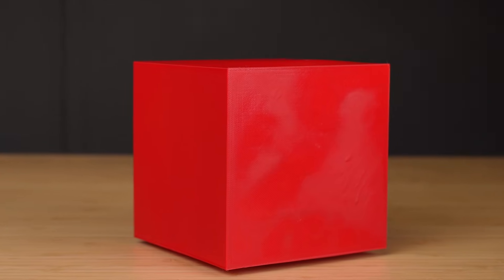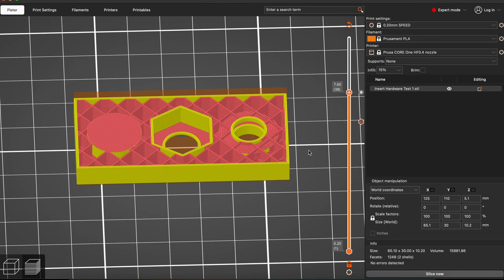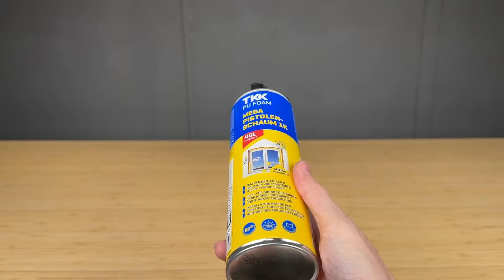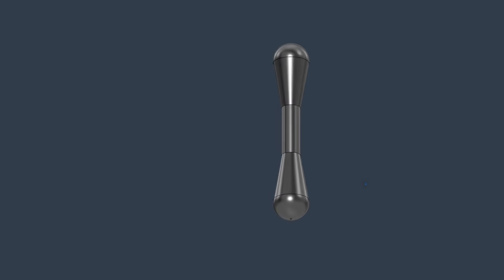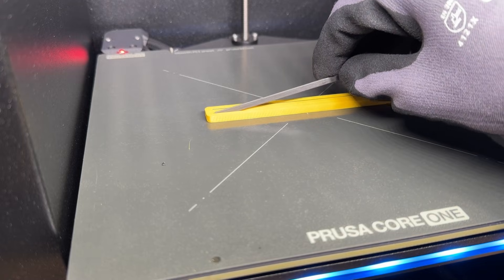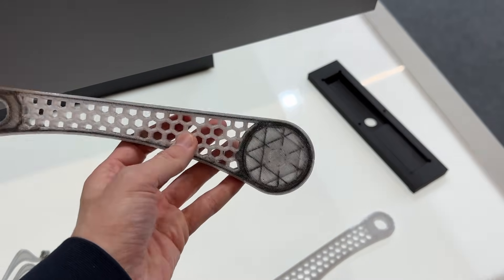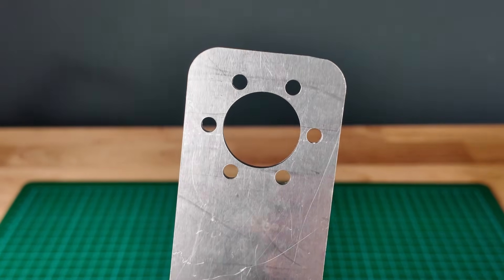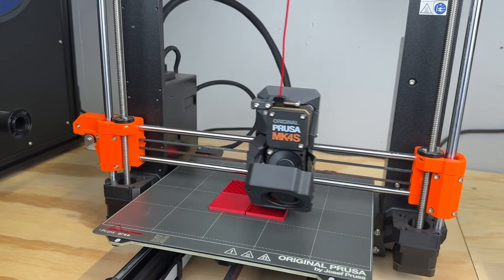Stronger 3D Prints by Inserting Hardware While Printing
🎄 Fanttik's Christmas Sale has begun! Enjoy early bird prices! [AD]
[23% Price drop + 17% Code] Code: ENGINEERF2
[36% Price drop + 10% Code] Code: ENGINEERE1

This video shows a practical way to make FDM 3D prints stronger by embedding hardware directly during printing using a simple slicer pause (M601 / pause at layer).
I test beginner-friendly methods like 0% infill + sand/metal fill for cheap weight, and PU foam filling to turn a thin shell into a rigid, lightweight (even near-watertight) part.
Then we step it up with real reinforcement: screws/rods, washers, metal grids, and carbon fiber rods to eliminate common weak points from poor layer adhesion and thin cross-sections.
You’ll see clear before/after break tests, plus slicer tips like height range modifiers to strengthen only the zones that matter.
This technique can be applied on any 3d printer, like Prusa MK4, Prusa Core ONE, Prusa MINI, Elegoo, Creality or Bambulab machines.

(aff)

💚 Support Me
Use the code "@JanTec" and get up to 200 Prusameters with the purchase of your first Prusa 3D printer!

@christopherhelmke printed pieces separately, paused the main print, assembled it and then resumed so the printer fuses everything together

📚 Chapters
00:00 Intro
00:35 Motivation
01:52 Sand / PU-Foam
04:46 Metal Parts
07:03 Fanttik AD
08:16 Carbon Rods
10:27 CNC Parts
11:43 Summary

Some of the products shown in the video were provided to me free of charge for testing/promotional purposes.